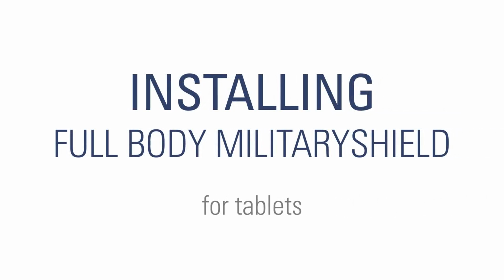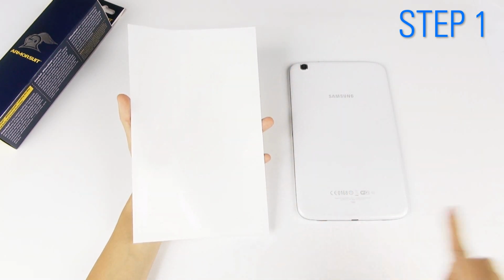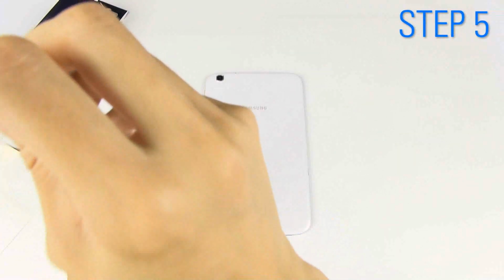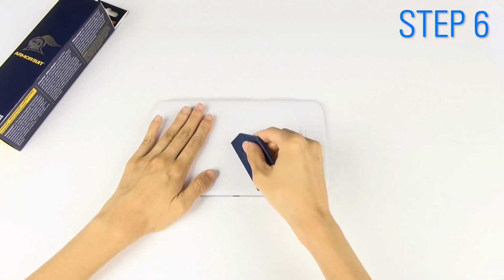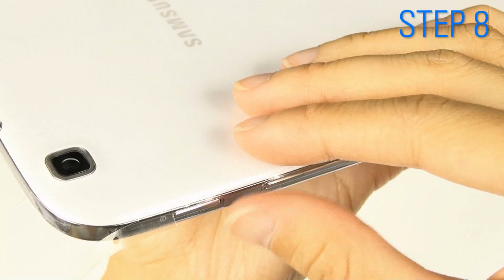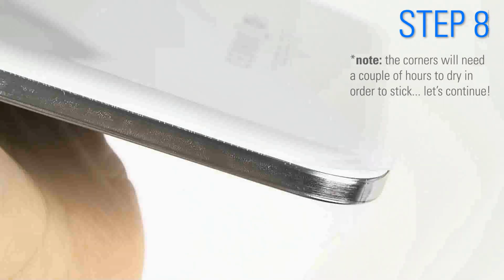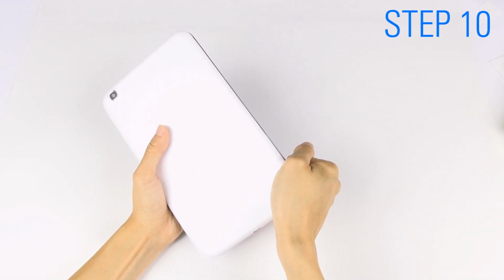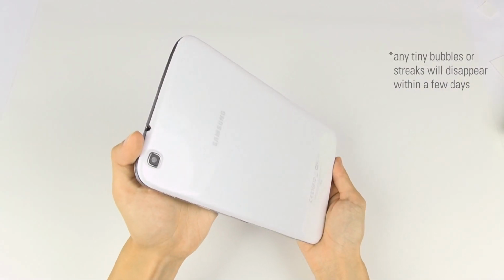ArmorSuit MilitaryShield Full Body Installation Instructions for Tablets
Installing your ArmorSuit Full Body MilitaryShield for Tablets

We used the Samsung Galaxy Tab 3 8.0 as an example, but the same steps apply to any Full Body MilitaryShield installation.